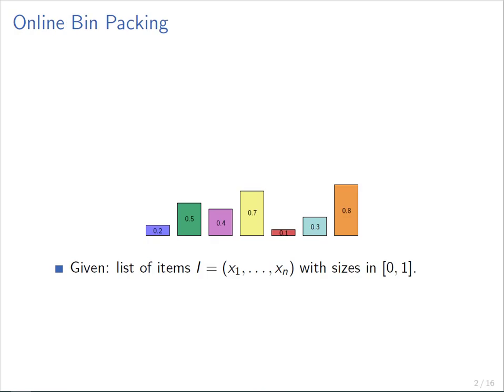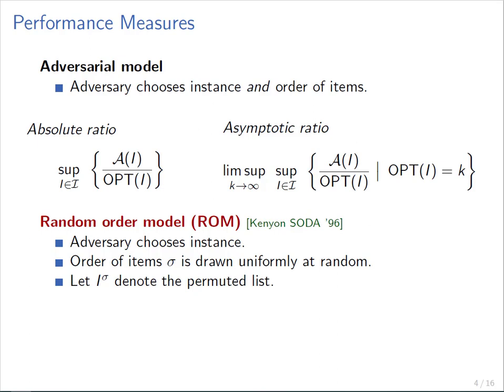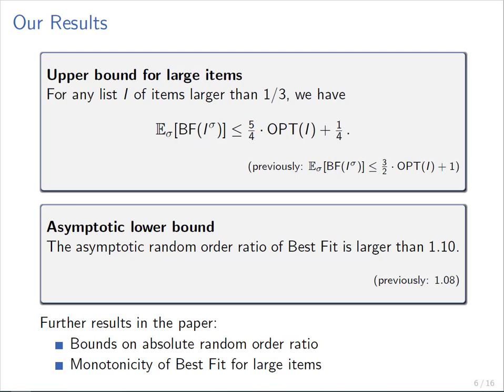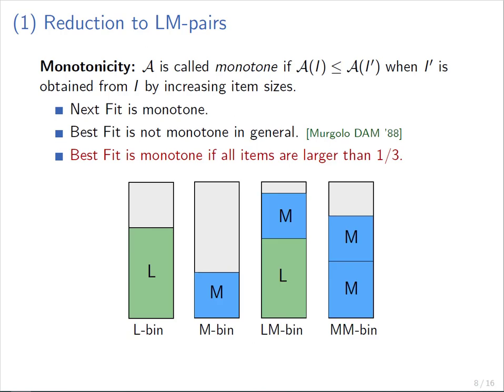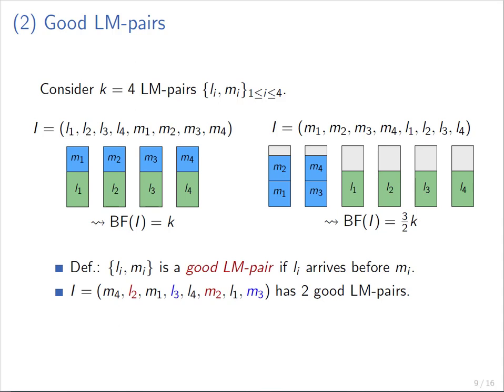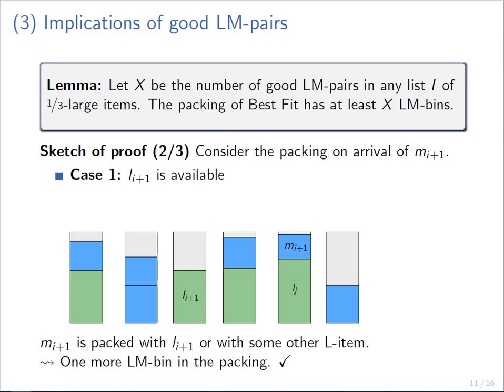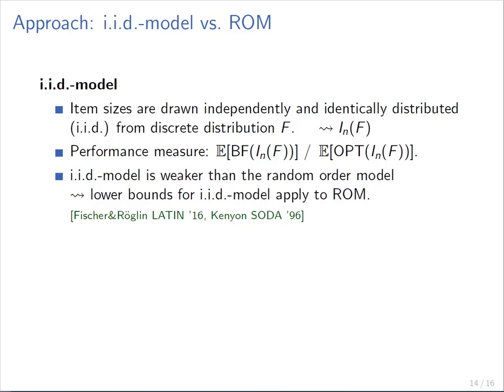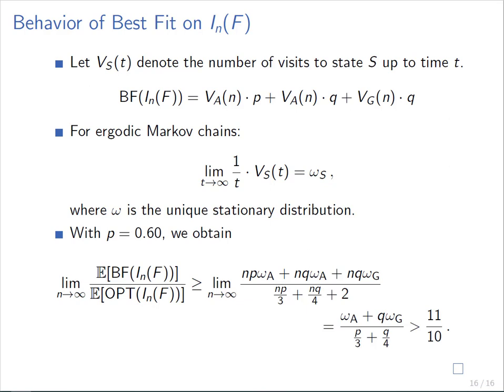Albers et al. Best Fit Bin Packing with Random Order Revisited